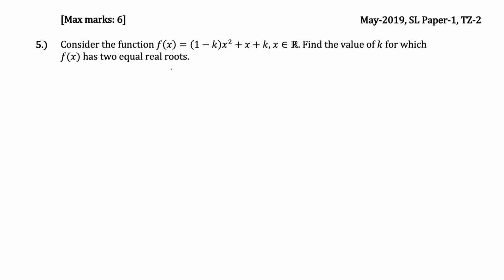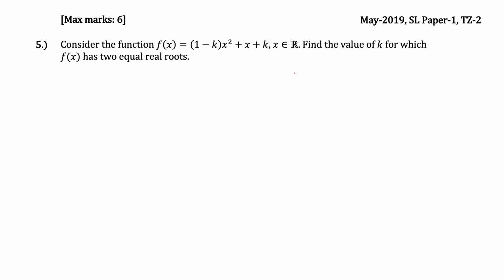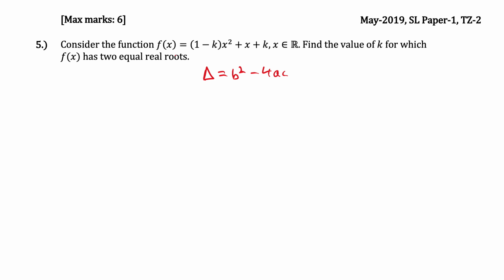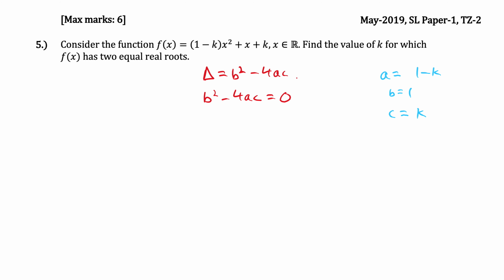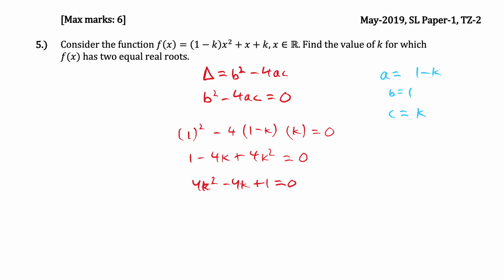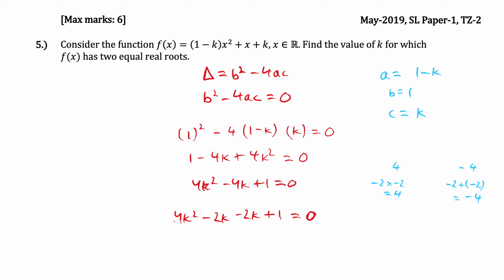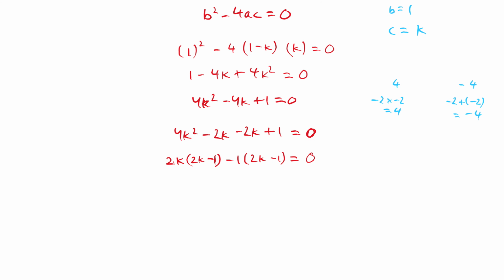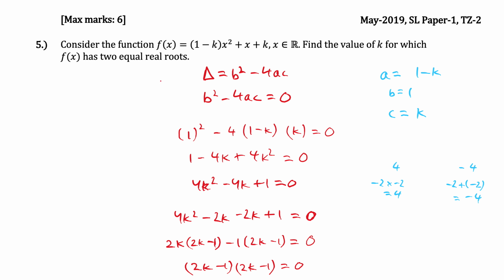IB Question-5 (Quadratic equations), May-2019, SL Paper-1, TZ-2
Question on using the discriminant of a quadratic. Difficulty: Medium